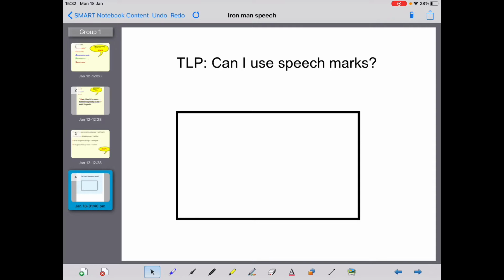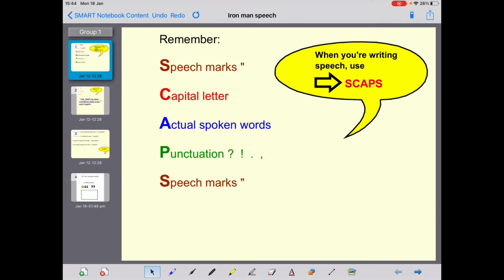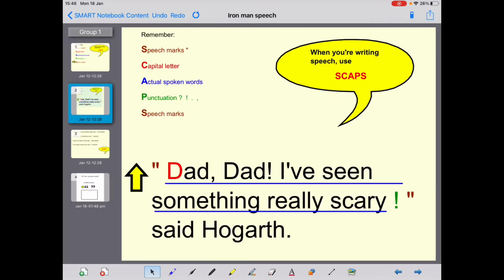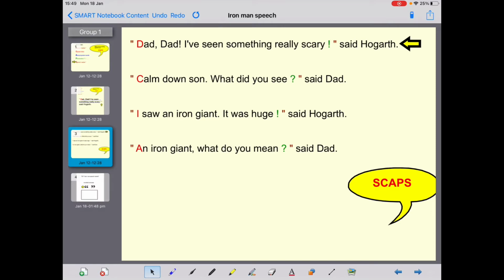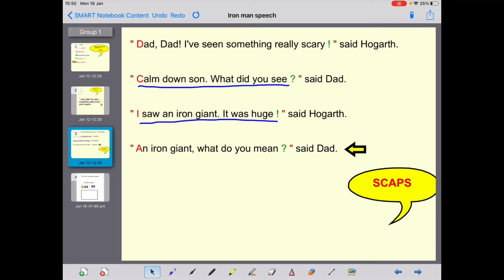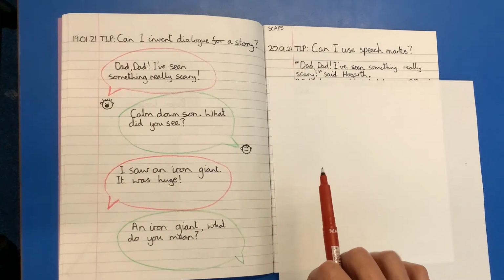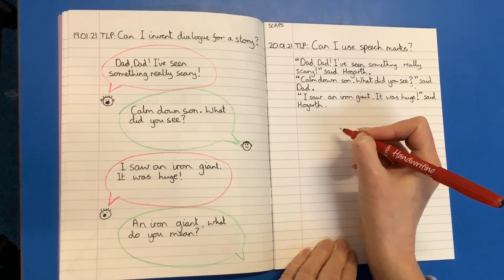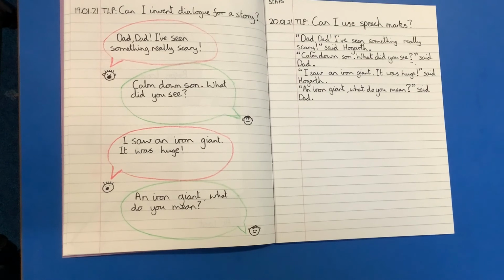English Y3 200121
How to use speech marks! Have a go at rewriting your speech bubbles from yesterday using the handy phrase SCAPS to help you!
Extra challenge: Can you think of different words for said?